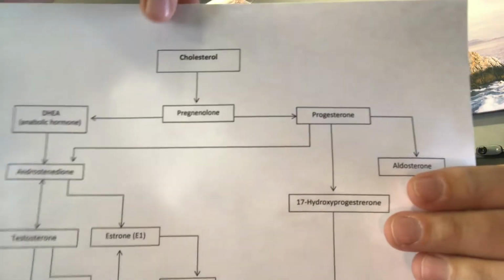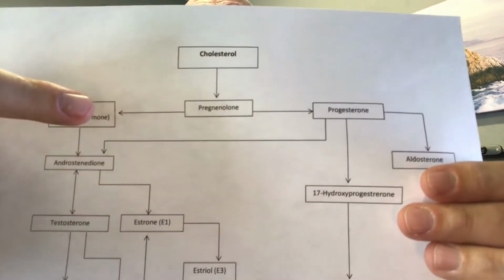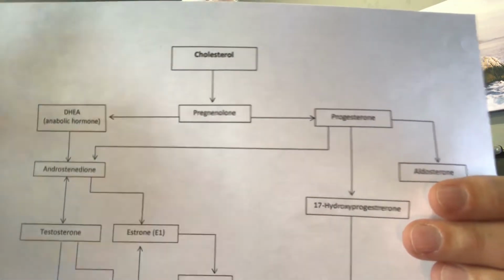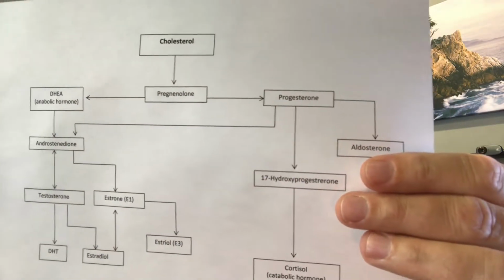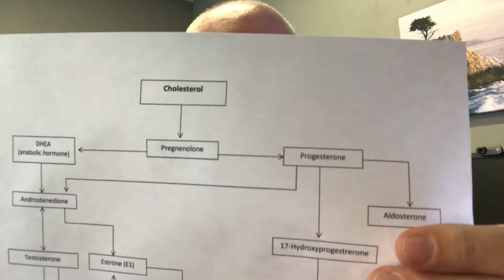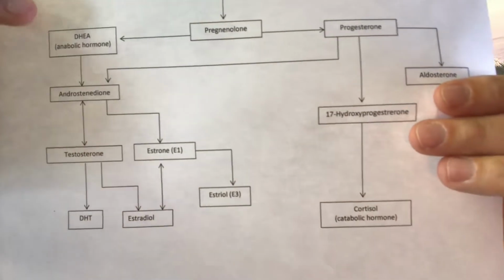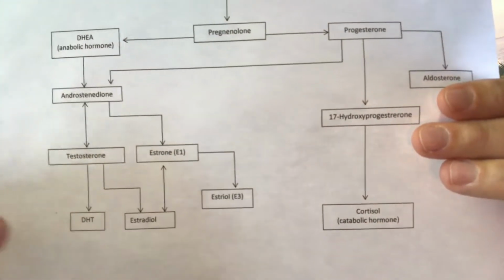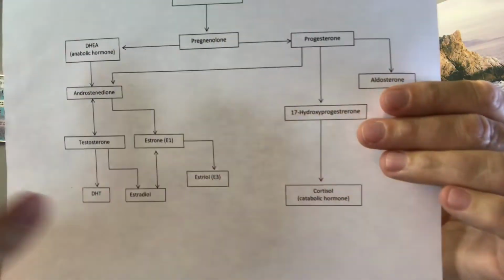5-KEYS TO BEATING THYROID CANCER NATURALLY!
The Optimal Health Stem Cell and Wellness Institute
2000 S. Memorial Dr., Ste 201